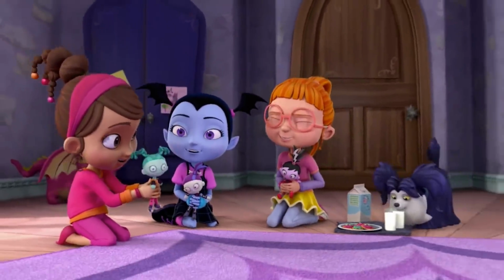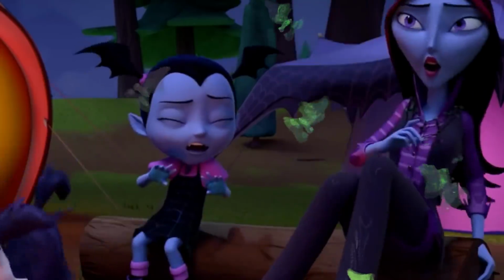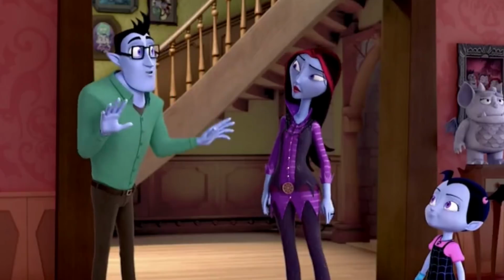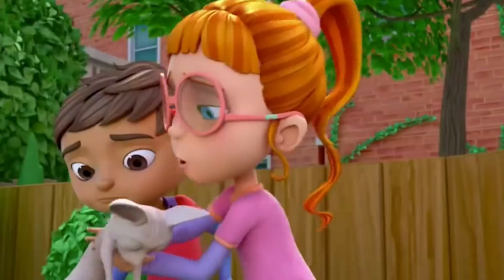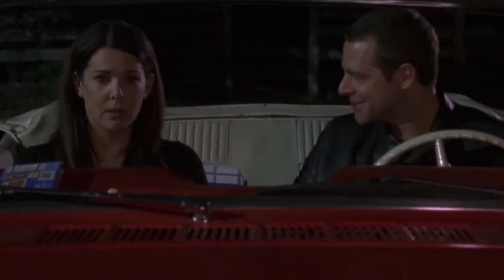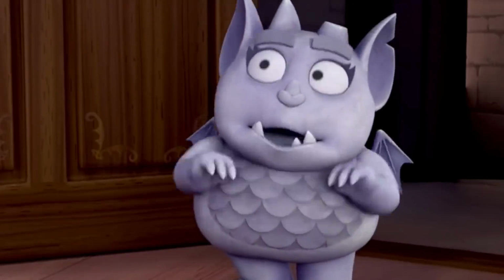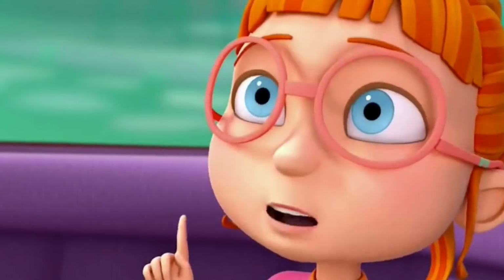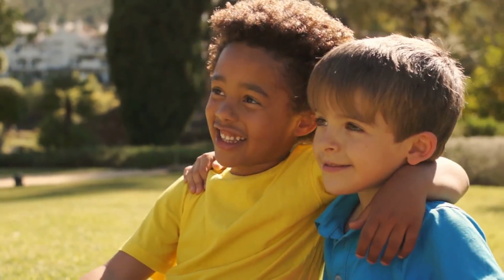10 Things You Never Noticed In Disney's Vampirina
10 hidden things in Disney's Vampirina you never knew about.

“Vampirina” is a popular Disney Junior show that attracts a crowd of hundreds of thousands of youngsters. Seriously, it has merch, it has plenty of fans, and it has a lot of episodes to keep you busy. But do you know all the secret details of this show? Like the fact that James Van Der Beek is one of the most popular 90s actors that starred in the iconic show called “Dawson’s Creek”? And then there’s Lauren Graham from “Gilmore Girls,” along with several other actors you’ve definitely heard of! Not to mention how adorable Vampirina and Bridget are in real life! From behind the scenes to on screen secrets - there’s a lot you don’t know about this show. These are the 10 things you never noticed in Disney’s “Vampirina”!

Do you like “Vampirina” or do you hate it?